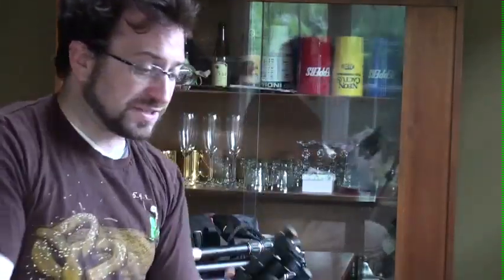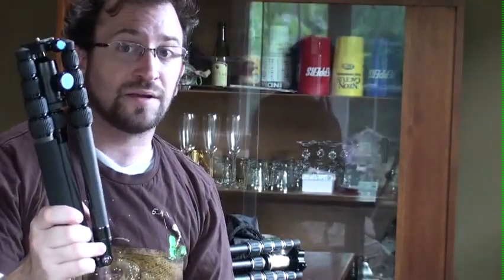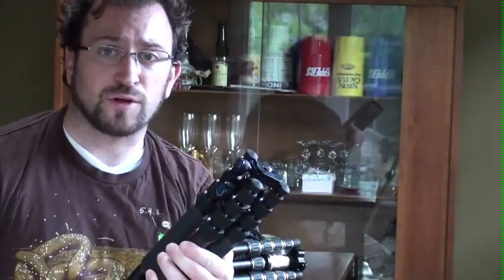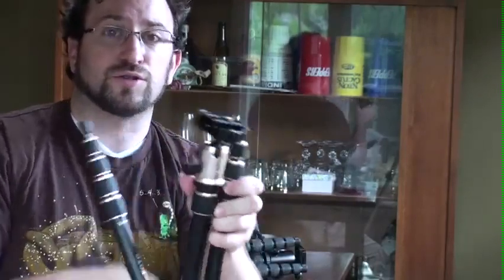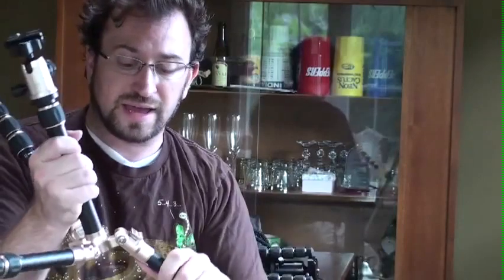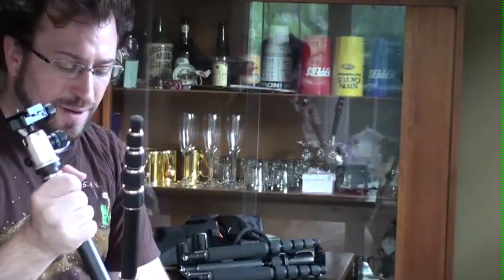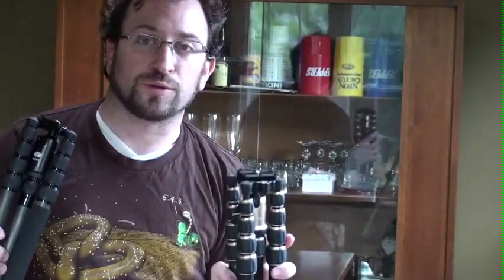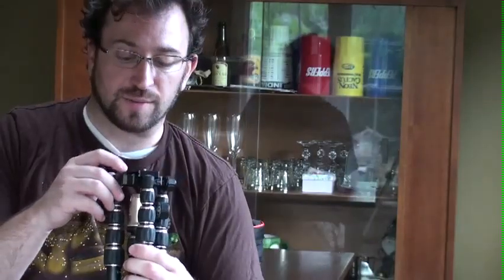Travel Tripods for Roberts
A quick rundown of the features between the Sirui and Benro MeFoto travel tripods from Roberts Camera.